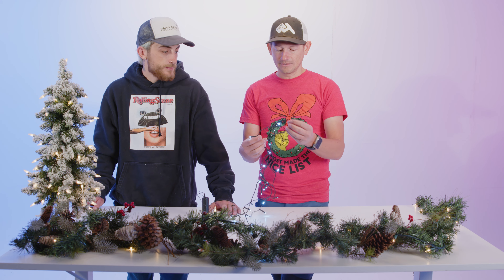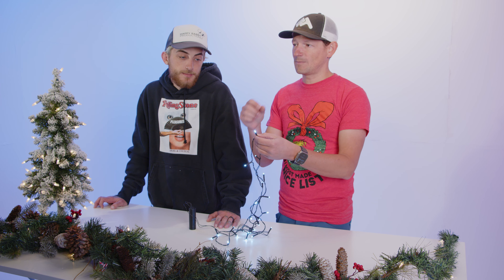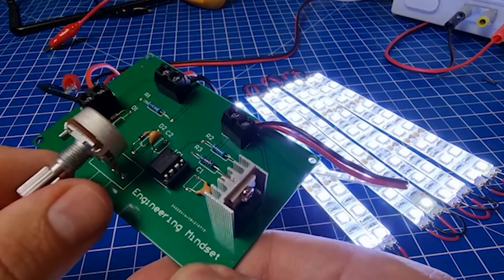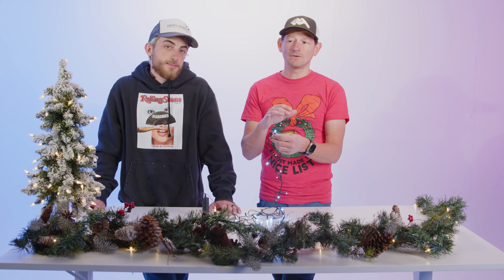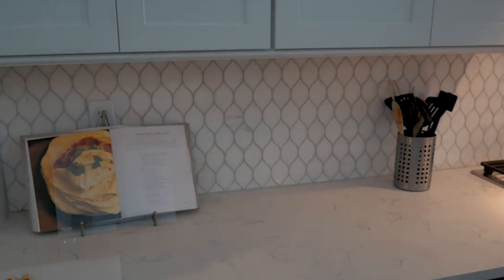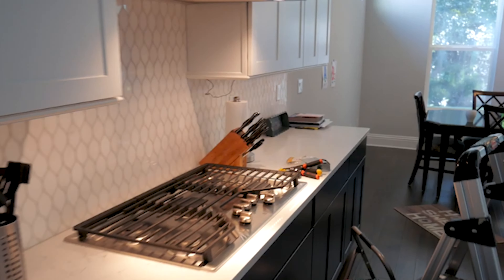Shooting with LED Lights | Tech Tuesday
Join us every Tuesday for all things TECH
Are you thinking about shooting with LED Lights? Maybe we can help answer some questions.

Follow the Team:

Scooter:   @scootercooper

Charles:  @steadic4

Alex:  @adventure_outback